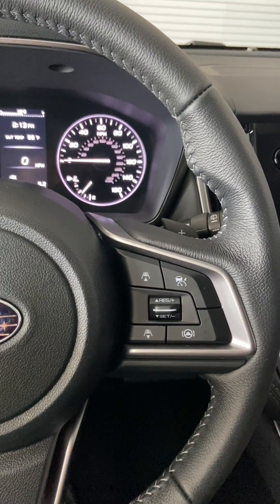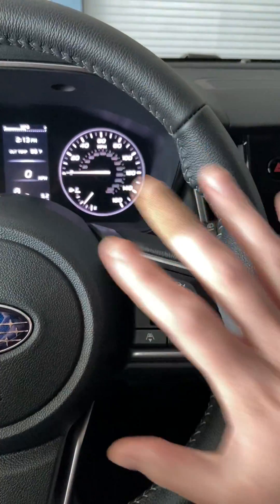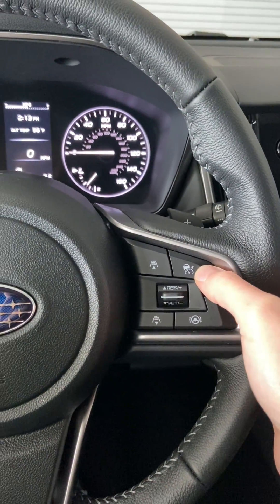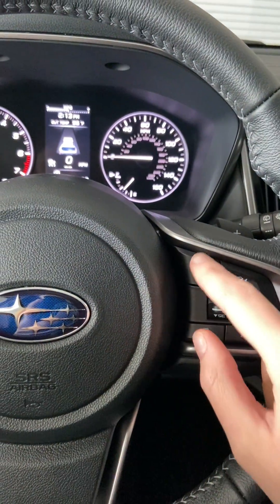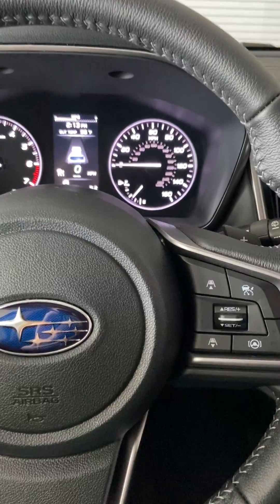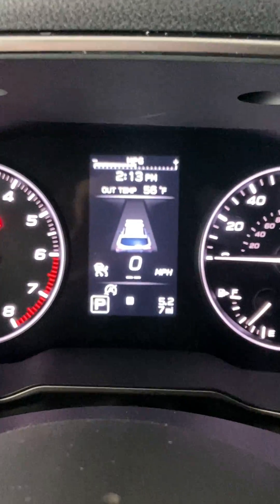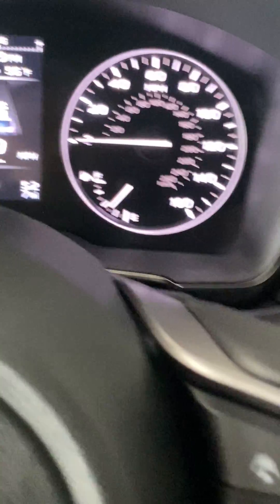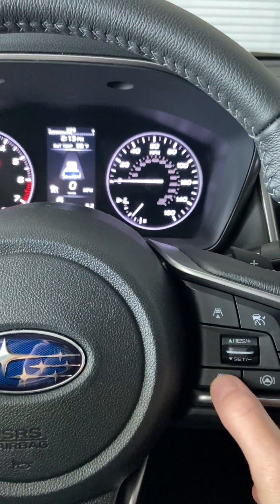Adaptive Cruise Control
How to use the cruise control features on your new Subaru.